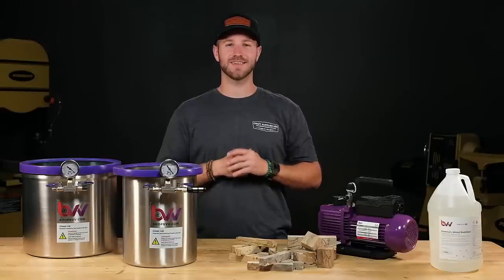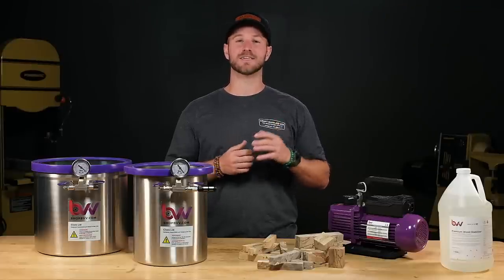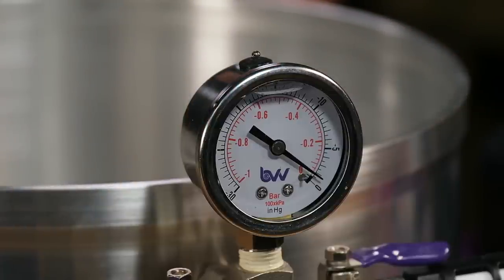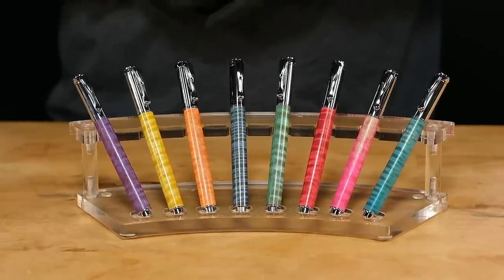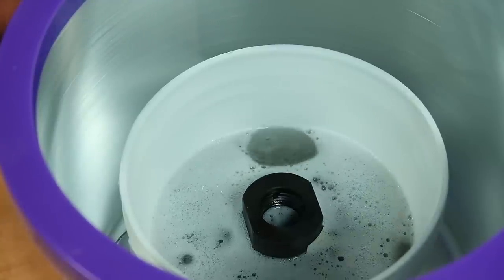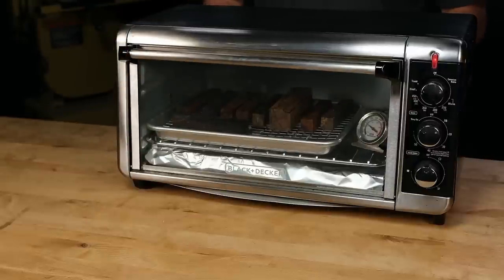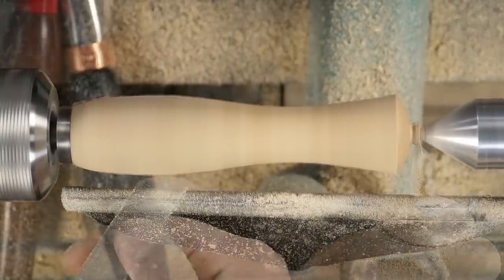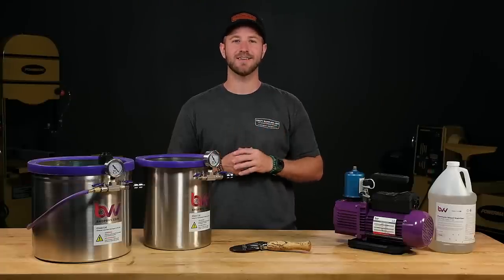How to Stabilize Wood Blanks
Stabilizing Wood Blanks at Home

We’ve been stabilizing and dyeing woods nearly every day for years in our workshop.  After having tested nearly every brand of gear out there, we have found the Best Value Vacs range of stabilizing equipment to be the best built, and most reliable.  Designed and manufactured in the USA, Best Value Vacs are a true turnkey solution to your stabilizing and dyeing needs, everything you need is right here at your fingertips.  And, because most everything is pre assembled for you, it’s ready to plug and play right out of the box.

Whether you have an interest in trying your hand at stabilizing and dyeing or you’re an ‘old pro’, you’ll be more than delighted with the quality, performance, and value offered by Best Value Vacs.  Made in the USA.

Timestamps
0:00 - Intro
2:06 - Dry your blanks
3:26 - Set up the system
5:18 - Stabilizing resin
6:45 - Stabilizing
9:40 - Cure in the oven
11:50 - Turn the blank

- SOCIAL MEDIA -